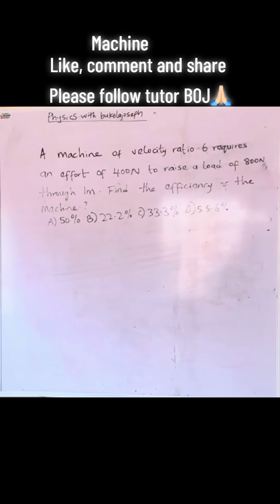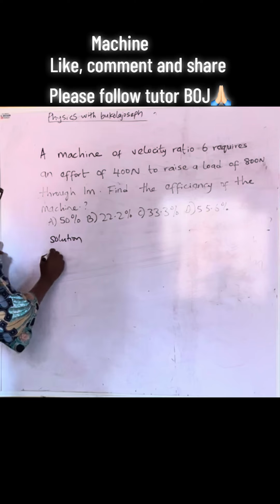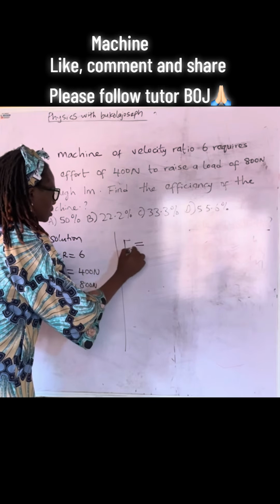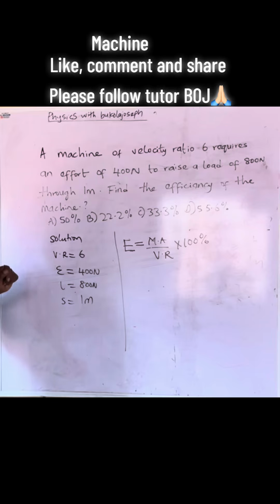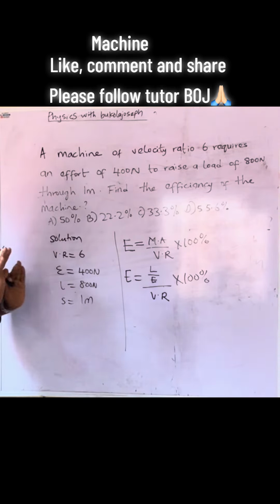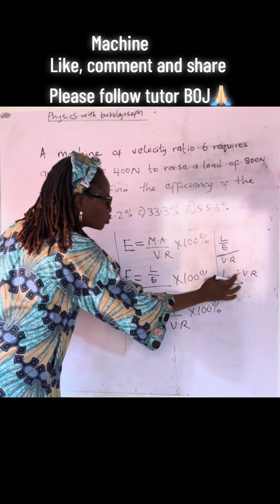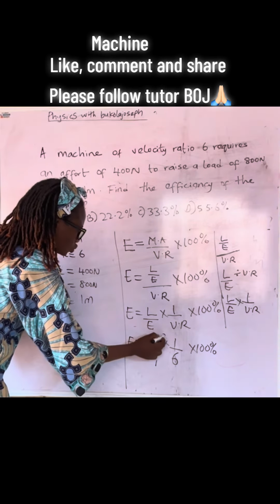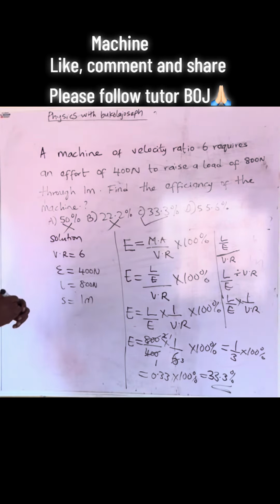Machine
A machine of velocity ratio 6 requires an effort of 400N to raise a load of 800N through 1m. Find the efficiency of the machine.

Efficiency = (Load / Effort) × (1 / Velocity Ratio) × 100%
= 33.3%